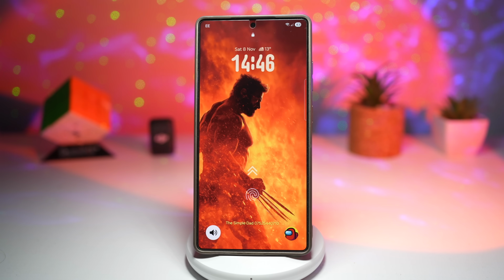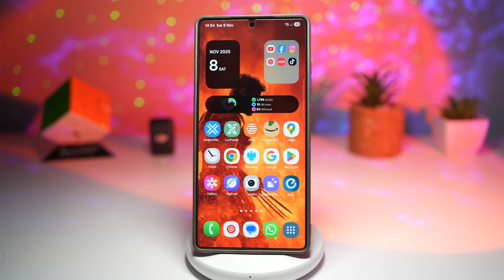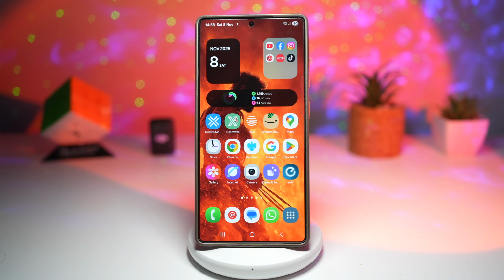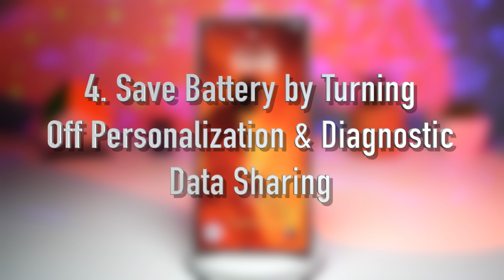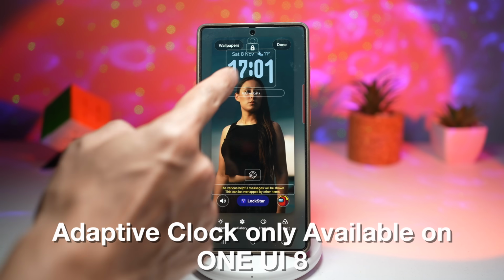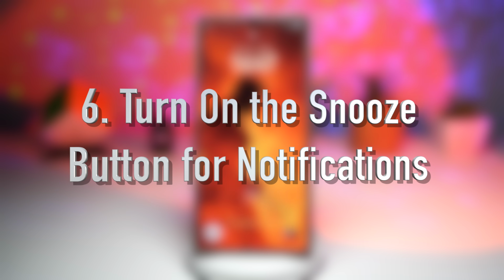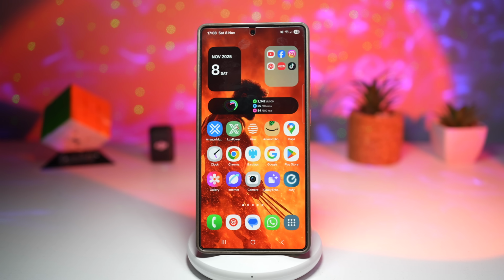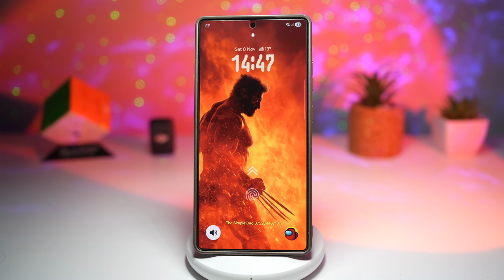7 Samsung Galaxy Features That’ll Instantly Make Your Life Easier!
If you own a Samsung Galaxy smartphone, you’re probably not using it to its full potential! 🚀
In this video, I’m showing you 7 powerful Samsung features that’ll make your daily life smoother, faster, and way more convenient.

From AI-powered YouTube upscaling to hands-free calling, these tricks are designed to save you time, improve battery life, and boost your phone’s performance. Some of you might’ve seen a few of these before, but trust me — there’s plenty here that’ll feel brand new once you try them!

Let’s set a fun challenge: 💪 If this video hits 300 likes, I’ll create Part 2 with even more amazing Samsung features to make your life easier!

🕒 Timestamps
00:00 – Intro: 7 Samsung Galaxy Features That’ll Instantly Make Your Life Easier
00:40 – Super Resolution on YouTube App: Upscale Low-Quality Videos on Samsung
02:30 – Gemini AI in Google Maps: View Real-World Landmarks Through Camera
04:38 – Add iPhone-Style Action Button on Samsung Using RegiStar (Good Lock)
06:50 – Save Battery Fast: Turn Off Data Sharing & Diagnostic Reports
08:03 – Customize Your Lock Screen Clock on One UI 7 & 8 (Adaptive Clock Guide)
11:00 – Enable Notification Snooze Button on Samsung for Smart Reminders
12:49 – Make Samsung Announce Caller Names & Answer Hands-Free (Bixby Setup)
15:07 – Outro + 300 Like Challenge: Comment Your Favorite Samsung Feature

Super Resolution on YouTube – upscale old or low-quality videos

Google Maps Gemini update – see landmarks in AR view

RegiStar Action Button – customize your side key like an iPhone

Save battery & protect privacy by disabling data sharing

One UI 7 & 8 clock customization – personalize your lock screen

Notification Snooze – remind yourself later without clutter

Caller Name Announcement – hands-free answer or reject

💡 Why You’ll Love These Tips

✔ Save battery & improve privacy
✔ Add iPhone-like shortcuts & customization
✔ Enhance your YouTube & Maps experience
✔ Make your Samsung work for you, not the other way around
✔ Perfect for Galaxy S24, S23, S22, and older models running One UI 6, 7, or 8

📱 Related Videos You’ll Enjoy

🔹 10 Samsung Good Lock Modules You Need to Try
🔹 One UI 8 Tips & Tricks You Didn’t Know About
🔹 How to Make Your Samsung Faster & Save Battery

💬 Comment your favorite feature below

samsung galaxy features,
samsung tips and tricks,
samsung life hacks,
make your life easier samsung,
one ui 7 tips,
one ui 8 features,
samsung galaxy tips,
samsung tricks 2025,
samsung new features,
samsung customization,
good lock samsung,
samsung registar,
samsung action button,
google maps gemini,
super resolution youtube samsung,
youtube ai upscale samsung,
samsung battery saving tips,
save battery samsung,
samsung caller name announce,
samsung hands free calling,
notification snooze samsung,
samsung clock customization,
one ui lock screen tips,
samsung privacy settings,
samsung data sharing,
galaxy s24 tips,
galaxy s23 tips,
galaxy s22 tips,
samsung how to,
android tips and tricks,
android customization,
samsung settings you should change,
make samsung faster,
samsung beginner tips,
samsung advanced features,
samsung productivity tips,
samsung daily use tips,
samsung hidden settings,
galaxy phones 2025,
samsung one ui tricks,
samsung good lock tutorial,